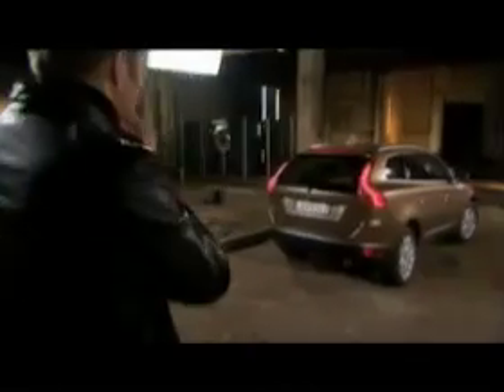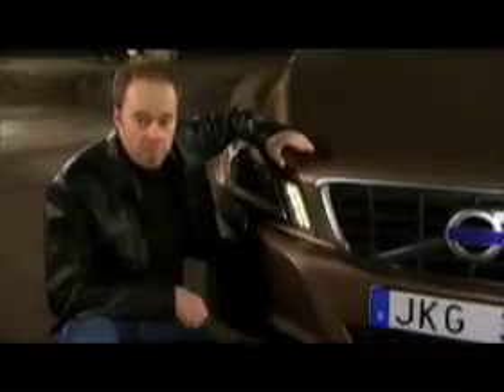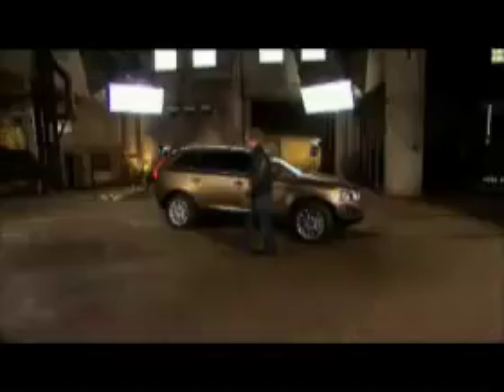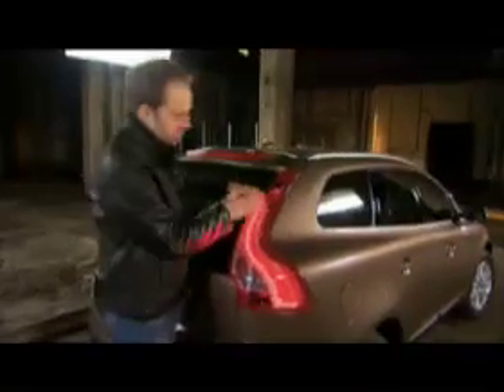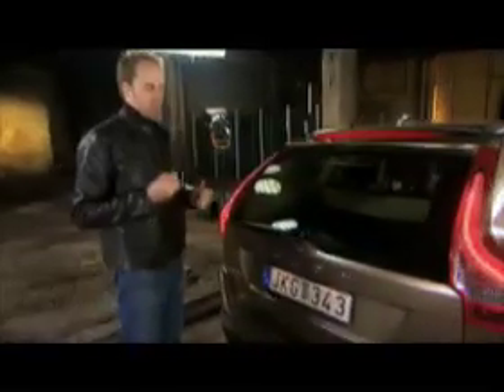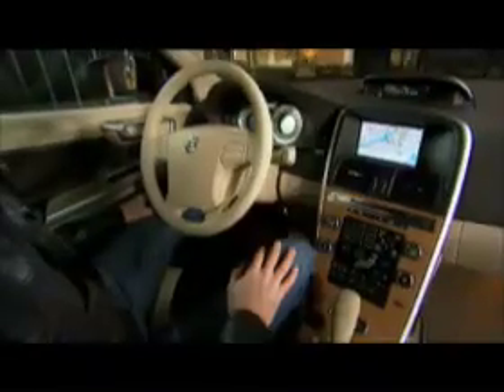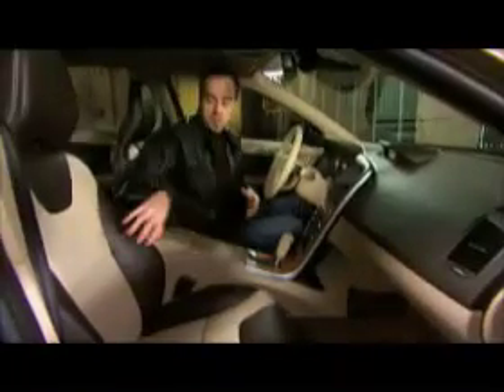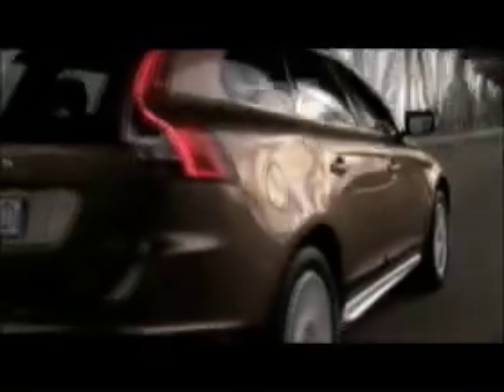Volvo XC60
Volvo XC60 @ LeftlaneNews.com -- the #1 source for everything cars!